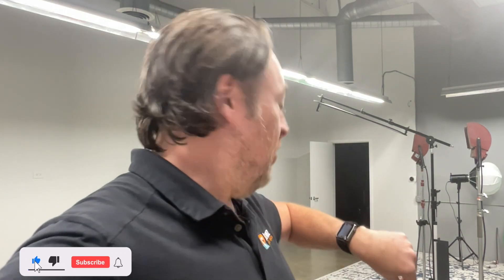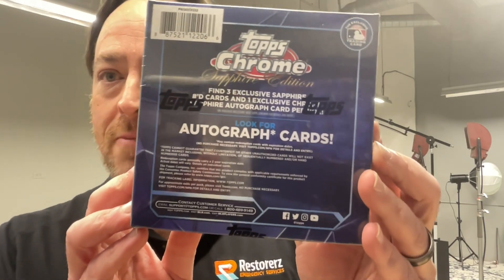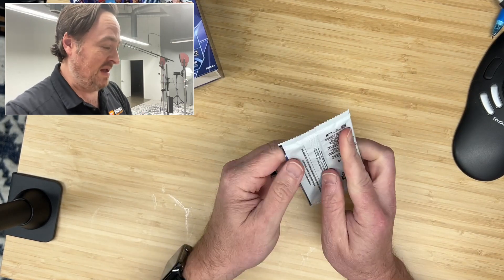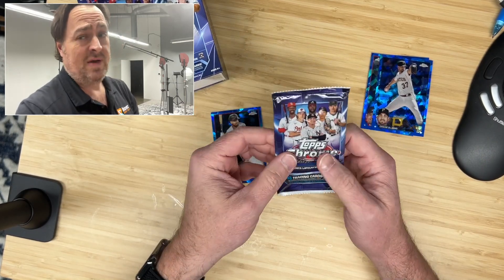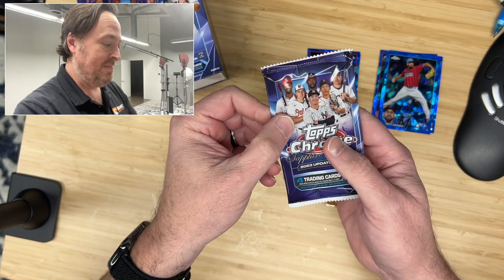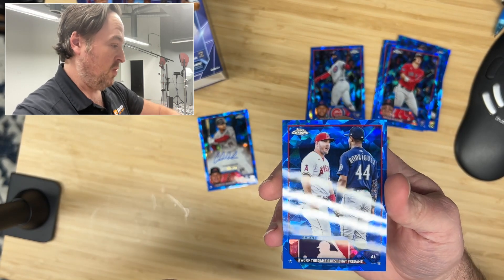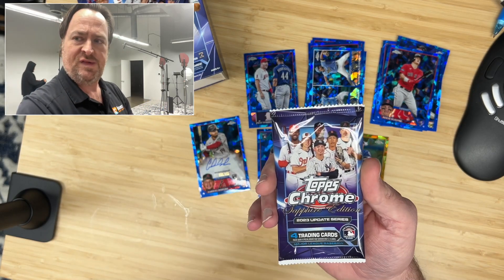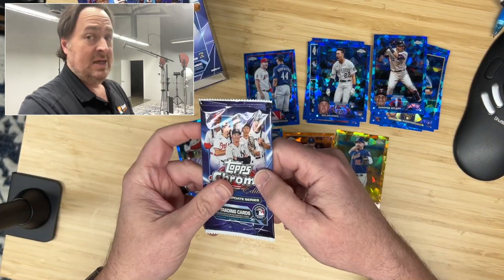⚾️🔥⚾️RAW RIPS! 2023 TOPPS CHROME UPDATE SAPPHIRE⚾️🔥AWESOME RC AUTO & BLACK #/10 HIT!! ⚾️🔥⚾️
Join Craig in this todays rip, as he opens up one pack (screw it, a boxes) of baseball cards. Today, he's ripping a box of 2023 ToppsChromeUpdate ...Sapphire... at work...

More on his job as a Content Creator/Social Media Manager with @Restorerz same handle on Instagram also...